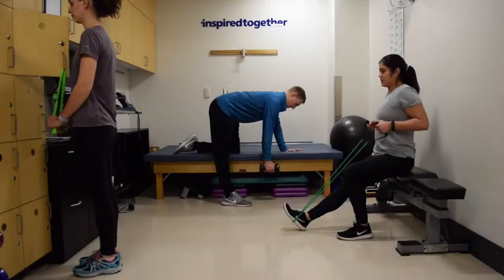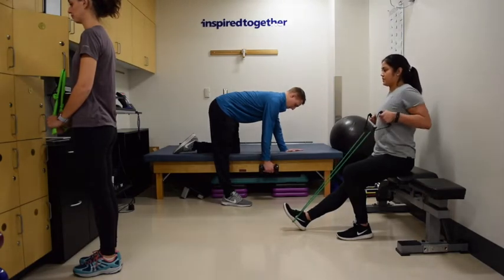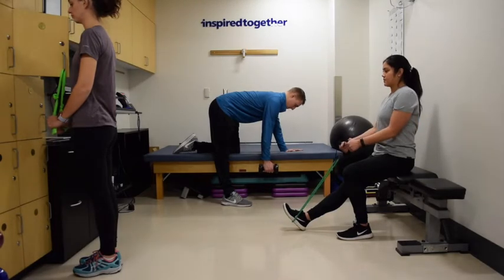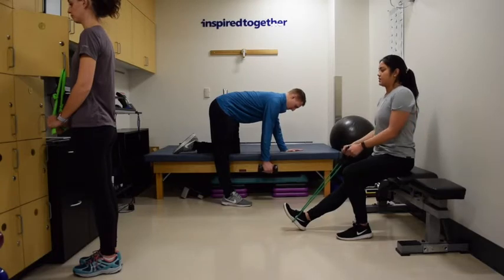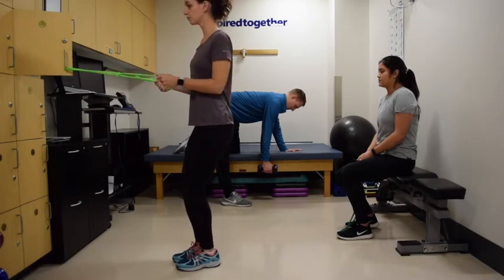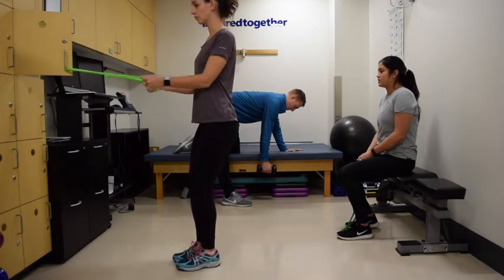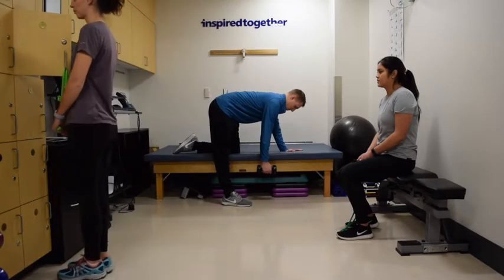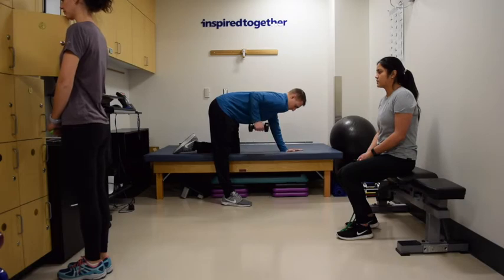Rows Variety - Moving through Cancer – Penn State College of Medicine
Melanie Potiaumpai, Erica Schleicher and Brennen Harding of The ONE Group (Oncology – Nutrition – Exercise) at Penn State College of Medicine demonstrate Rows Variety, part of the Moving through Cancer exercise program. This exercise targets the upper back. Learn more about the group and see other exercises